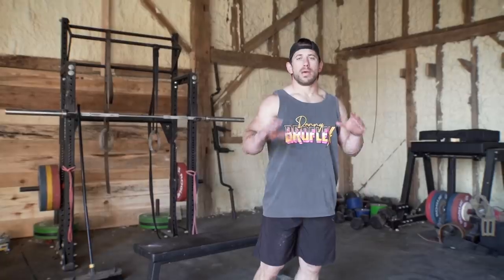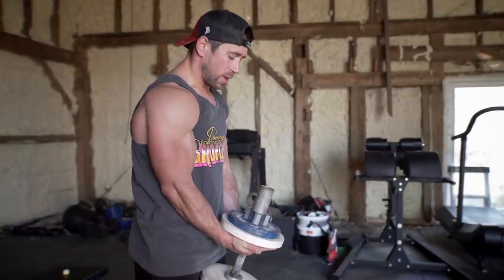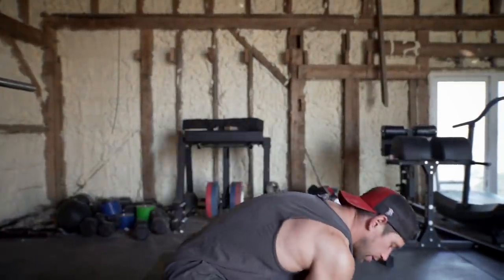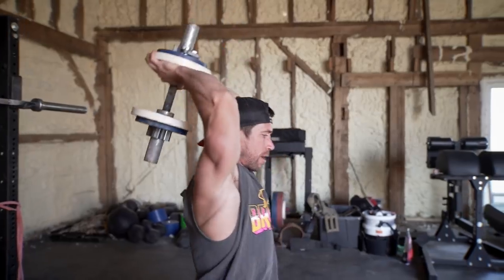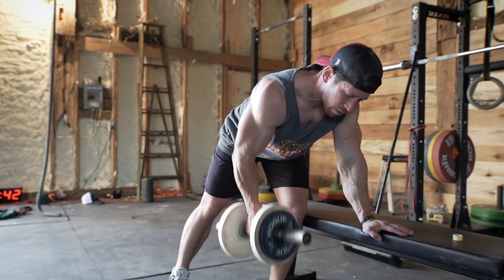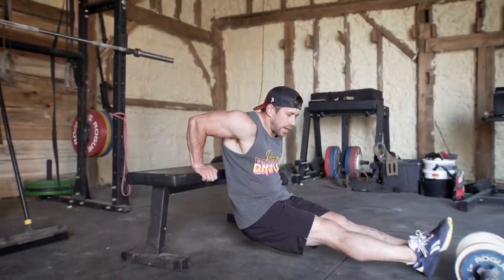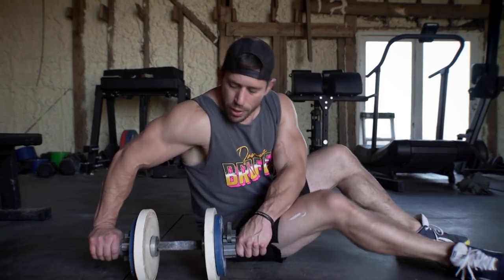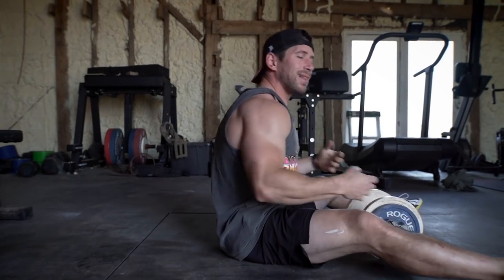ONE DUMBBELL, BUT A HUGE WORKOUT!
Danny BroFlex Apparrel

AlwaysTrain.com

SUMMER TANKS!

Equipment
RogueFitness.com